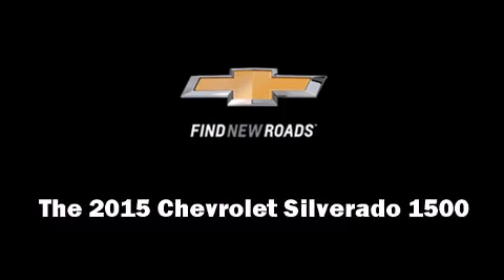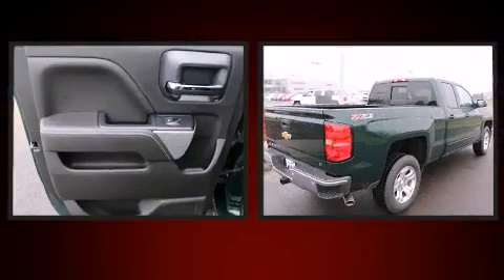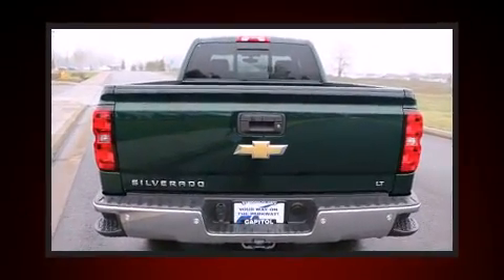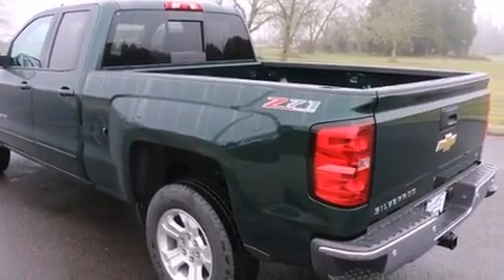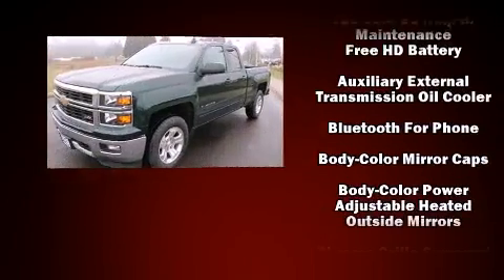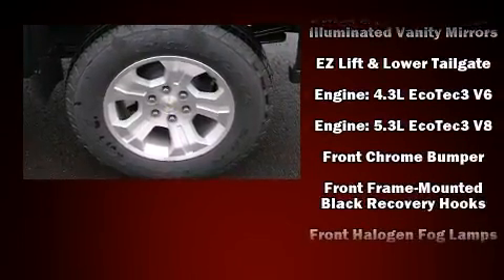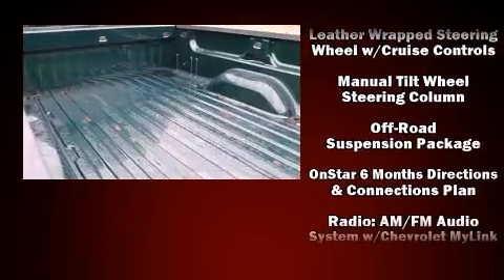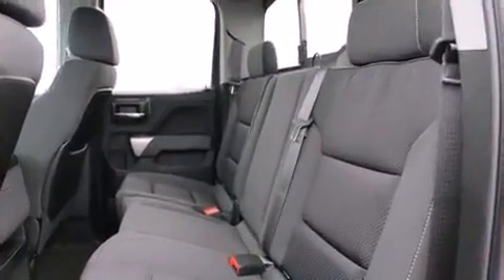2015 Chevrolet Silverado 1500 LT w/2LT in Salem, OR 97301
Capitol Chevrolet
2855 Maple Ave Ne

Take command of the road in the 2015 Chevrolet Silverado 1500. Under the hood you'll find an 8 cylinder engine with more than 350 horsepower, providing a smooth and predictable driving experience. Well tuned suspension and stability control deliver a spirited, yet composed, ride and drive Chevrolet prioritized comfort and style by including: delay-off headlights, a trip computer, heated door mirrors, power windows, an overhead console, a trailer hitch, and more. Premium sound drives 6 speakers, providing you and your passengers a sensational audio experience. With side curtain airbags supplementing the rest of the safety network, you can be assured that you and your passengers will experience top-tier protection. We pride ourselves in the quality that we offer on all of our vehicles. Please don't hesitate to give us a call.